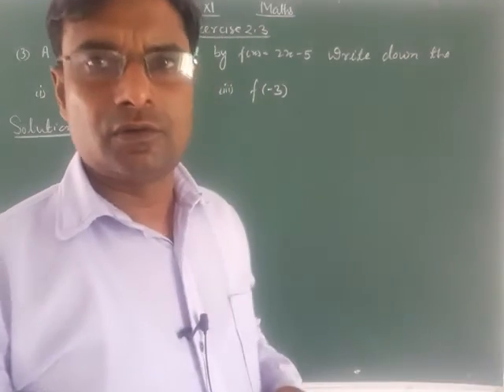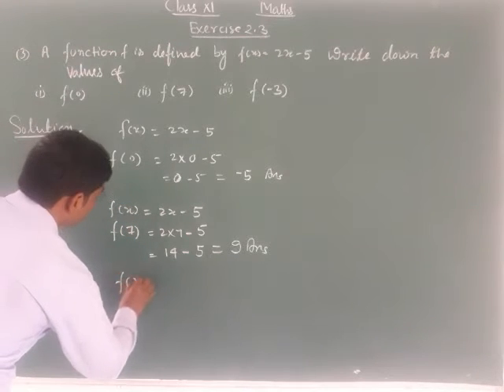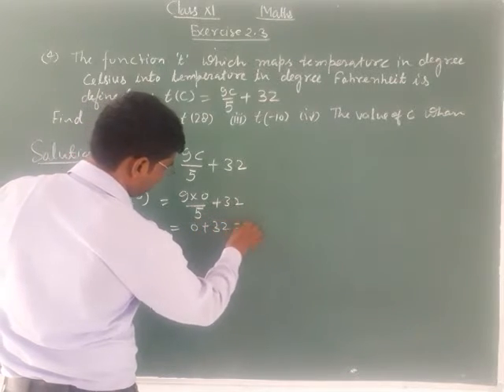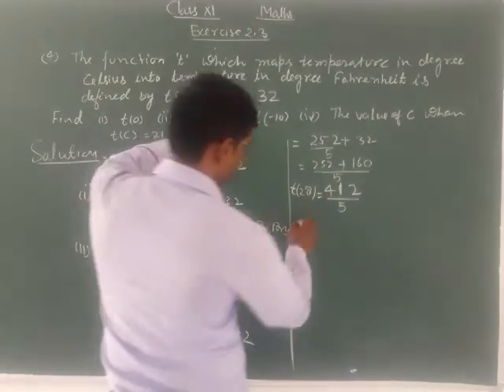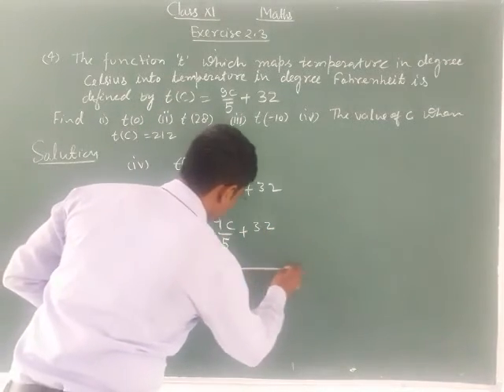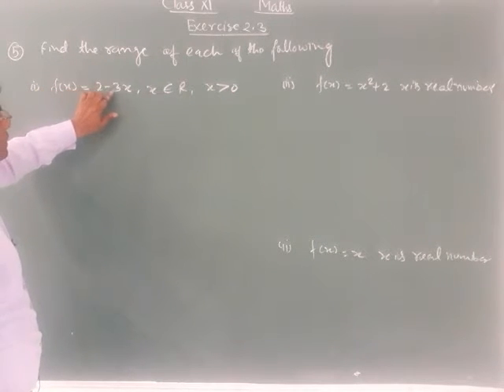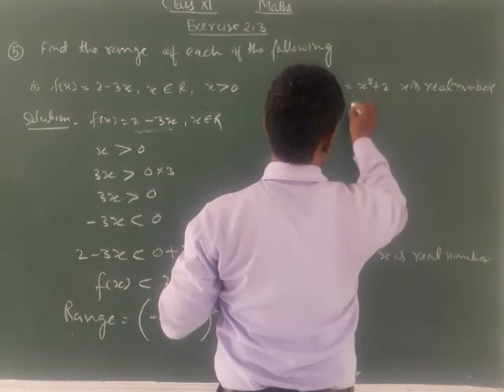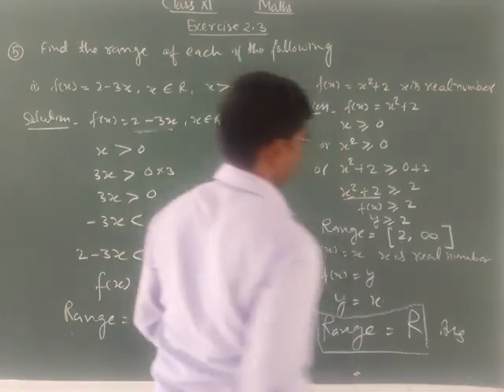Amit Maths Academy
Solution of exercise 2.3 Relations and functions